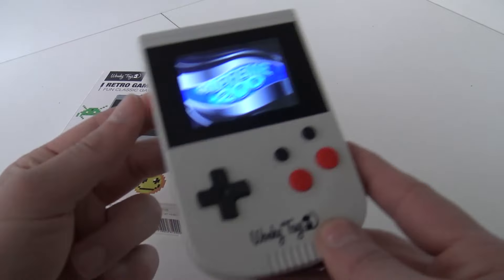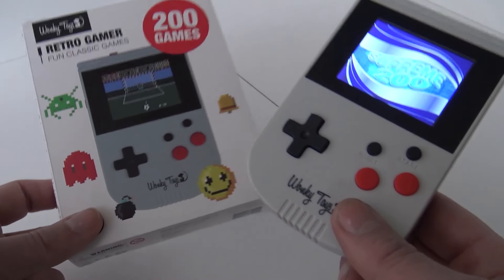Wonky Tech Game Boy Clones ... It's Out Of Control 😂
Portable devices are getting better, faster and higher quality only this is not for every single brand. Anbernic, Powkiddy, Retroid or other Ali-Express  brands. Let's test them all out !

The Best Handhelds ?
- SF2000 $28
- XU10 $58
- R36S $69
- Retroid Pro 4 $299

- Wedoit - From Cheap To Expensive Handhelds.
- Anbenic - Premium Only Quality Handhelds
- Profonest International - Cheap Handhelds